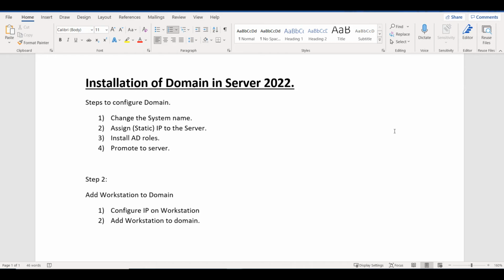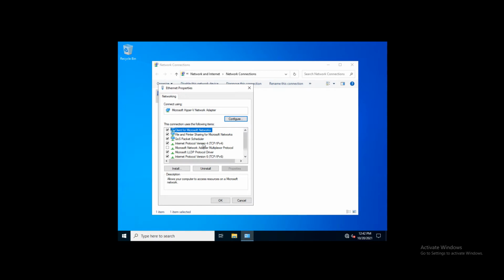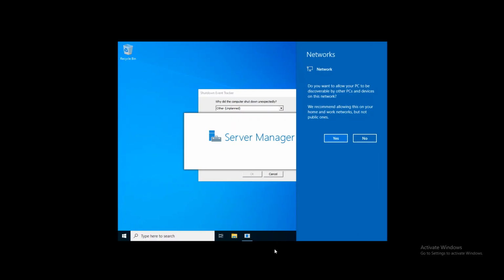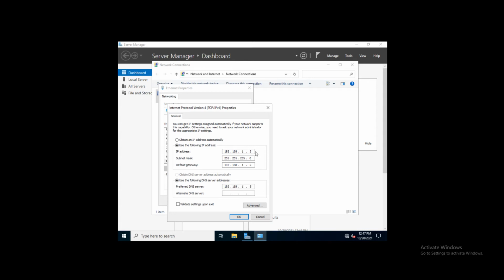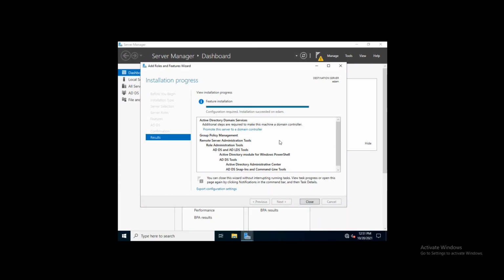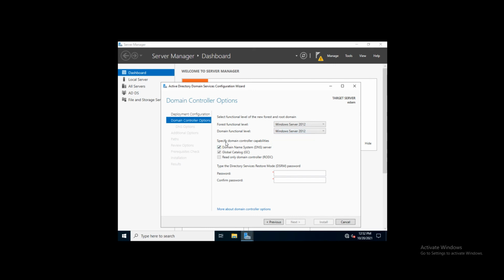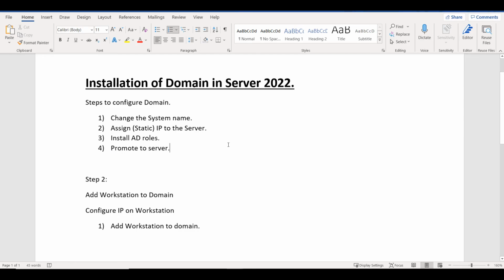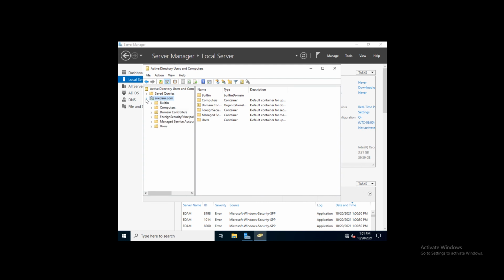Steps to Install Active Directory on Windows Server 2022 |Sedamtechie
In this video find how to install active directory on windows server 2022 and configure step by step.